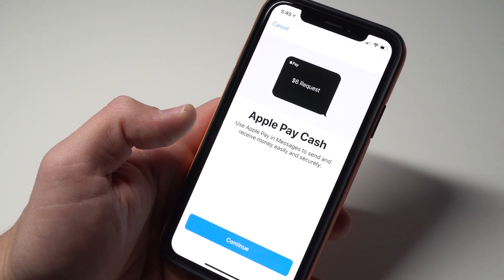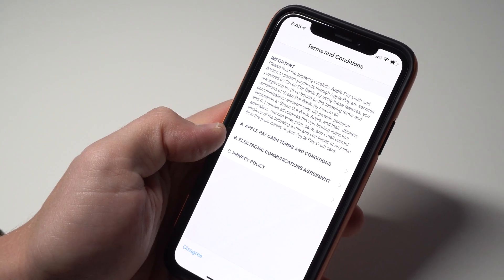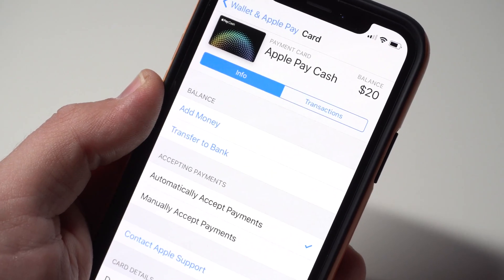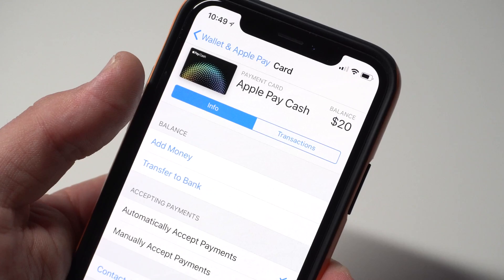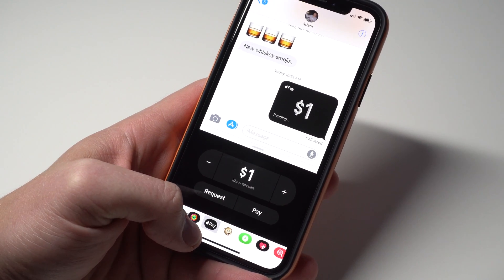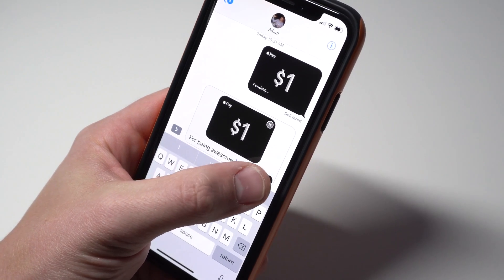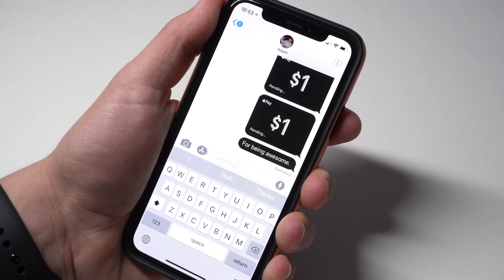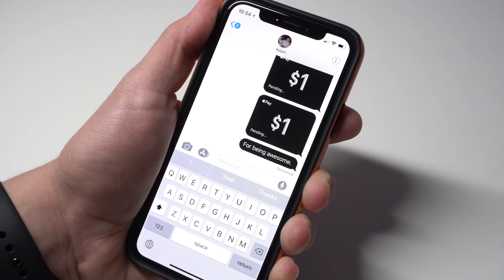How to Setup & Use Apple Pay Cash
This is how you turn on, setup and use Apple Pay Cash to send money to people using your iPhone. More